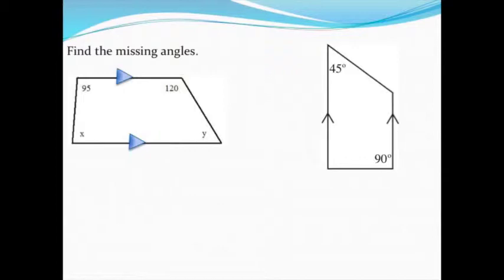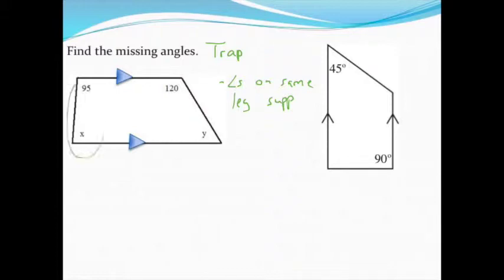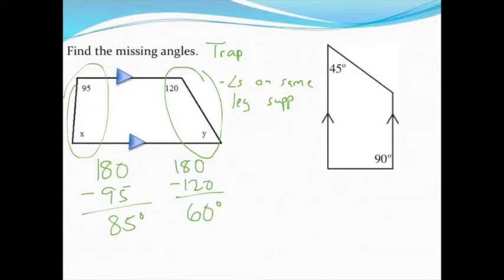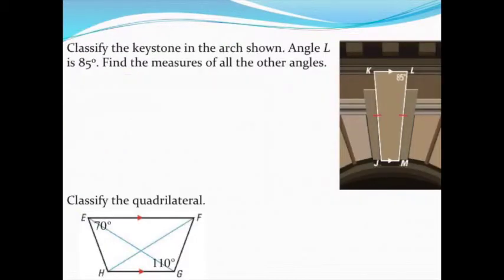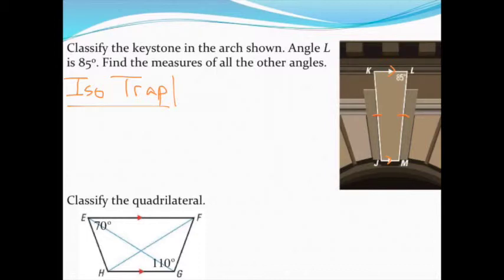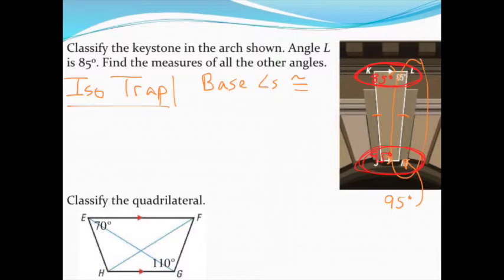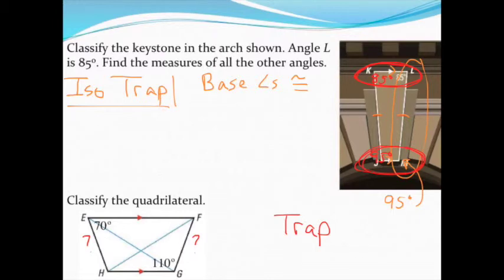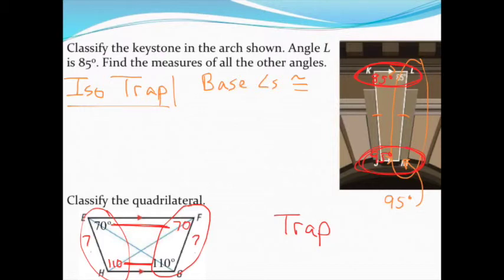Using properties of trapezoids to solve problems